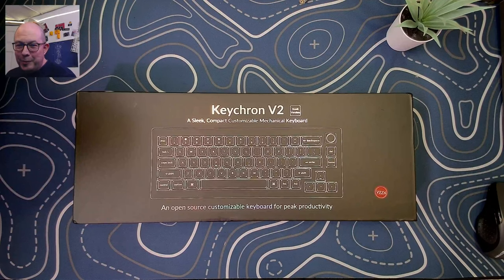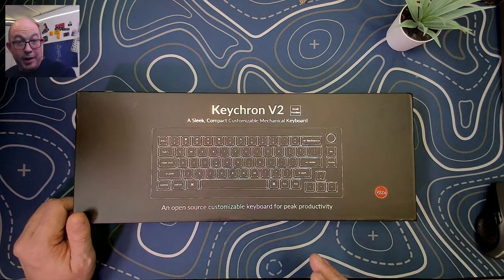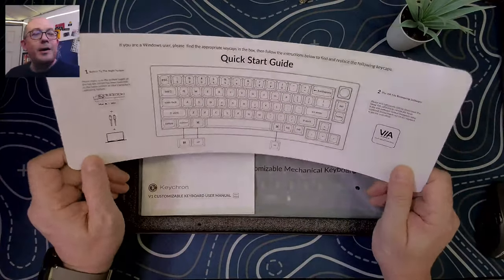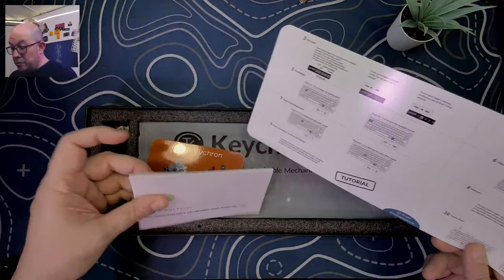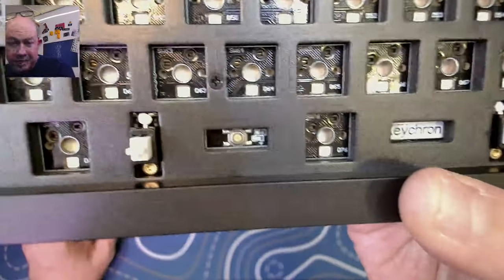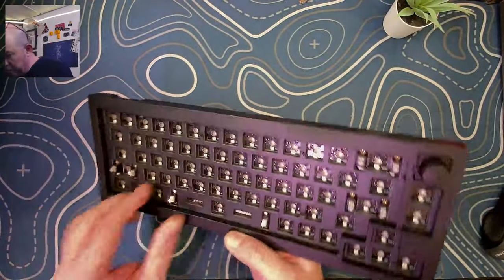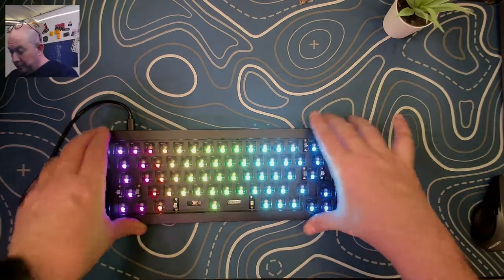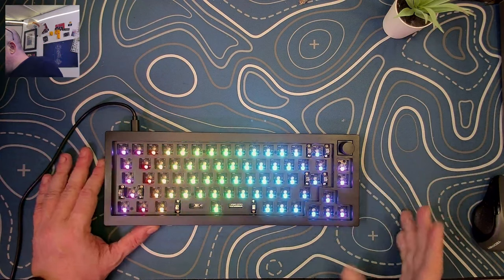Keychron V2 Unboxing, Review, Comparisons, and Sound Test of this new 'V'alue 65% Keychron OSS Kit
Out Of The Box with the Keychron V2.

Keychron brings another amazing value to the game. This is, for all intents and purposes,a plastic, non-gasket mounted Keychron Q2. It comes with screw in stabilizers, South facing LEDs, QMK/VIA stock, and, with the barebone model, sounds and feel amazing.

What do you think of this kit?

Sexy - Benjamin Tissot